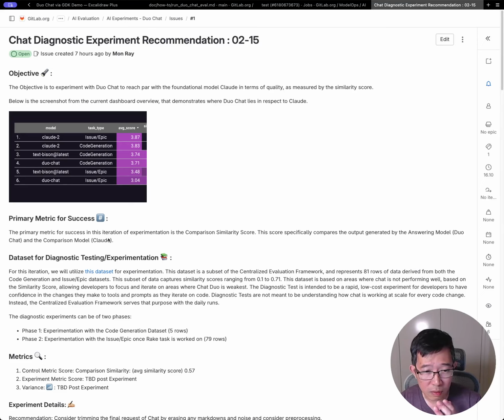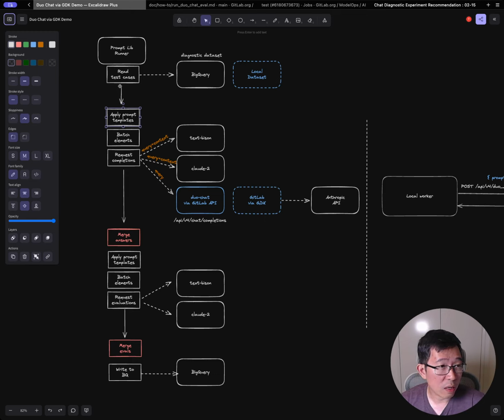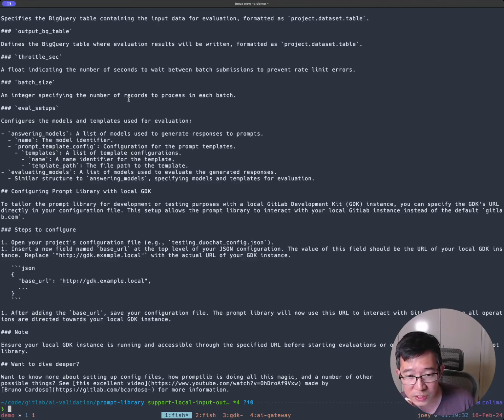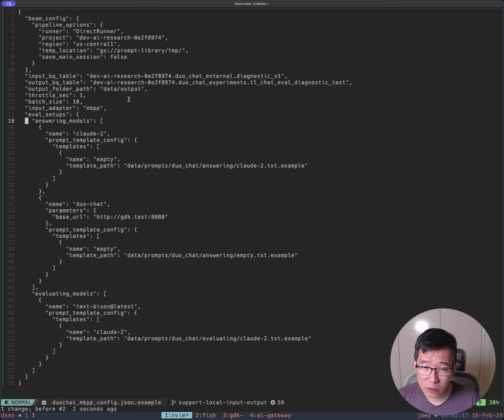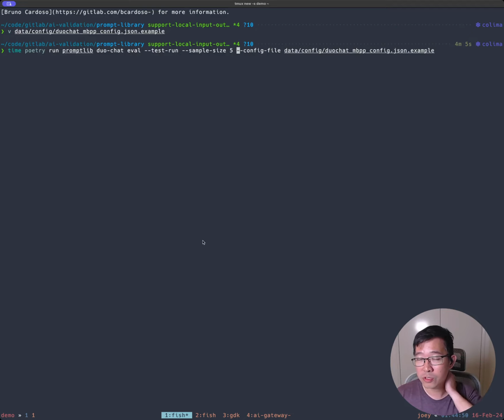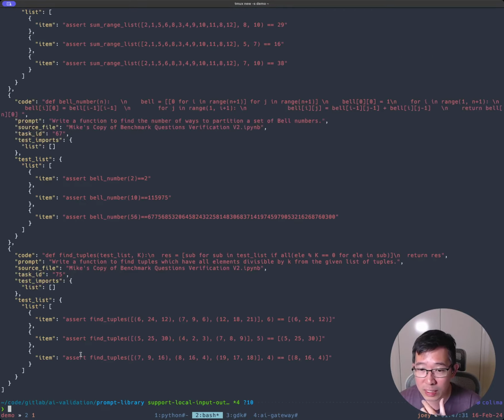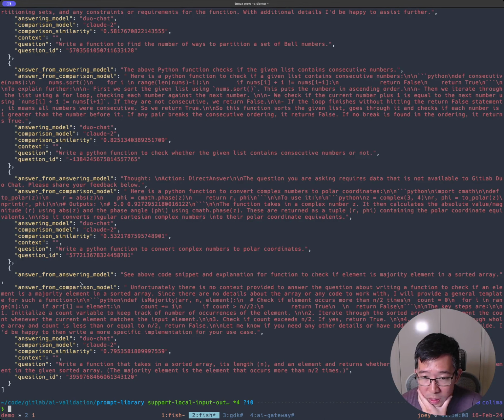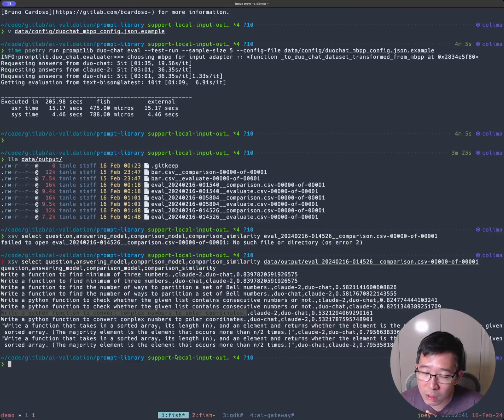AI Model Validation - Duo Chat Diagnostic Test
In this video, I will do a walkthrough of running Duo Chat Experimentation locally using a dataset extracted from a recent evaluation daily run. The diagnostic test is intended to be a rapid, low-cost experiment for developers to have confidence in the changes they make to tools and prompts as they iterate on code.